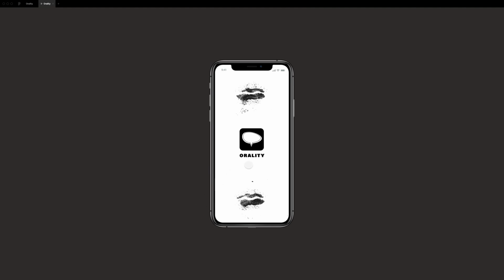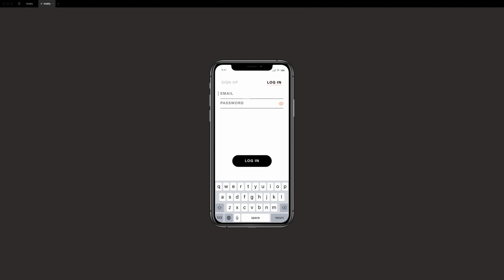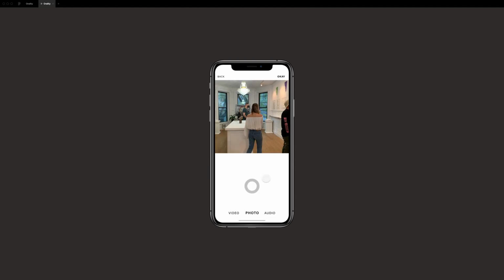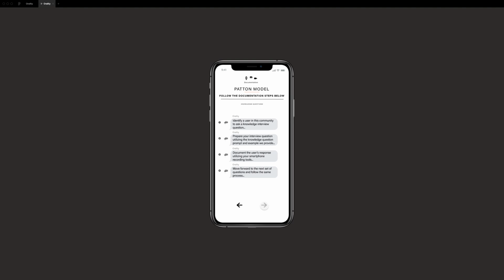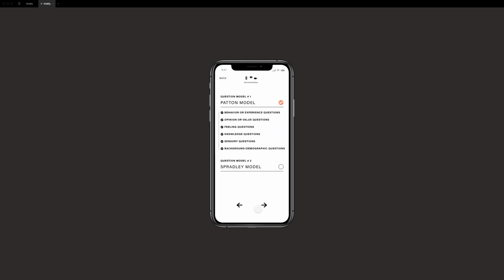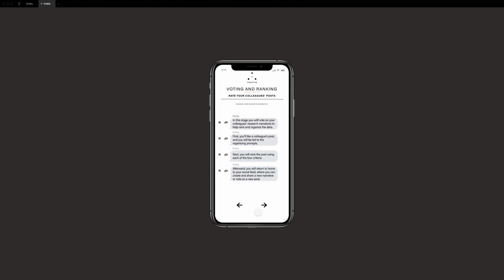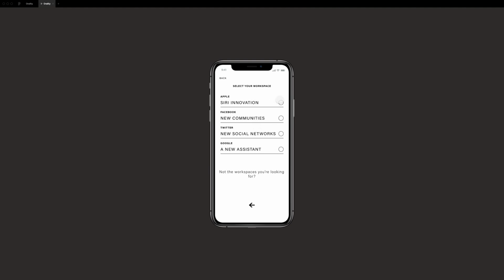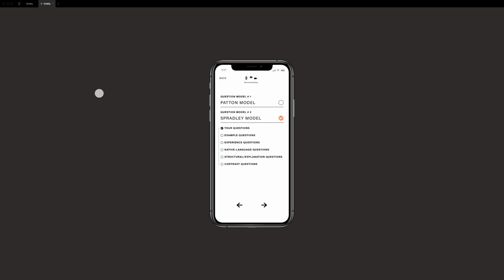Orality App Walkthrough (Narrated)